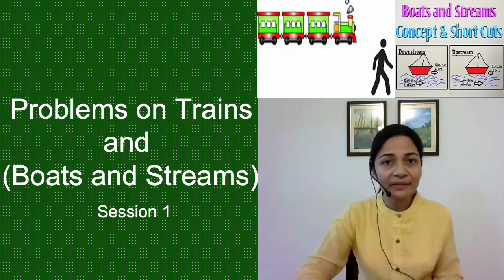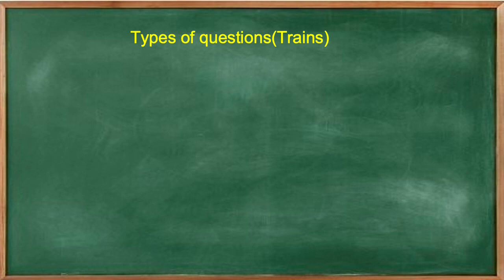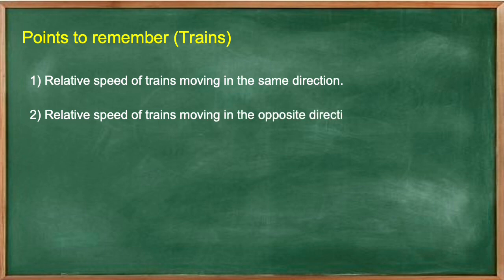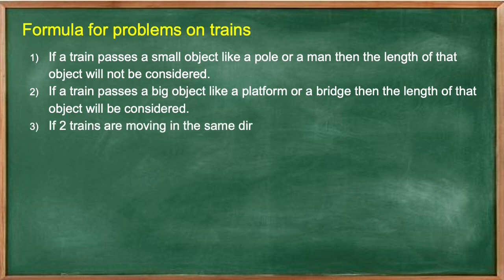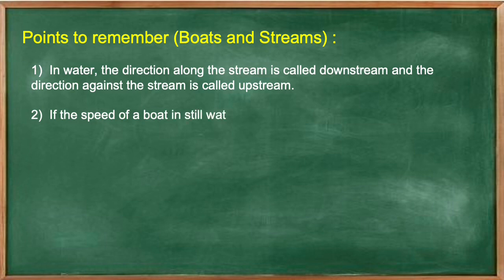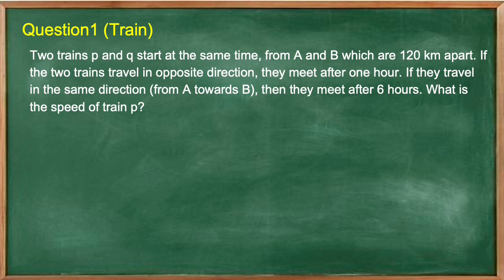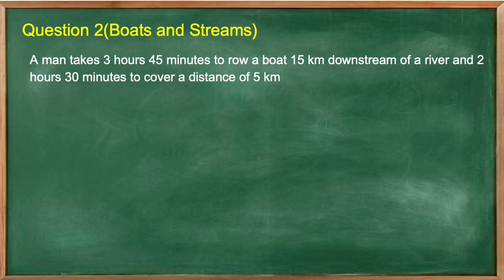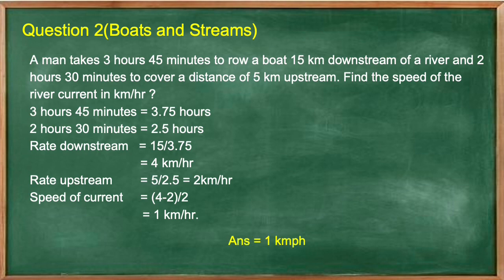Problems on trains with shortcut tricks